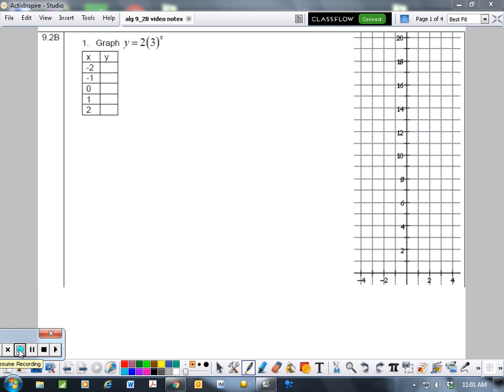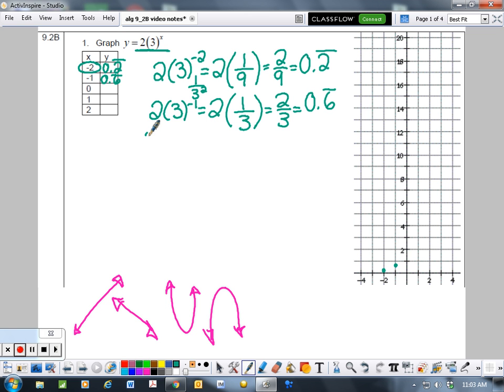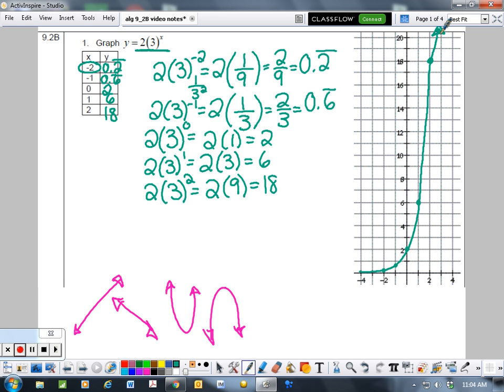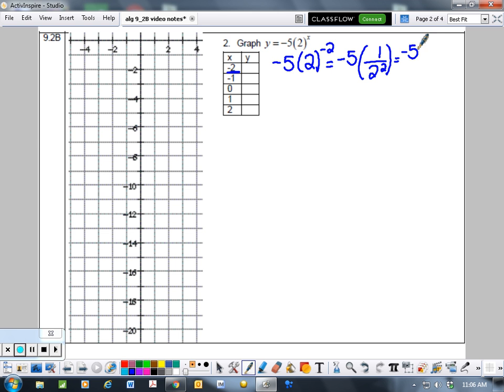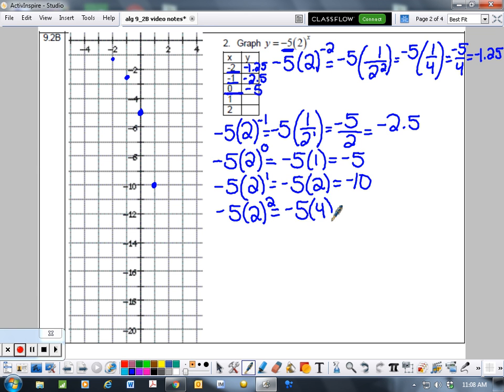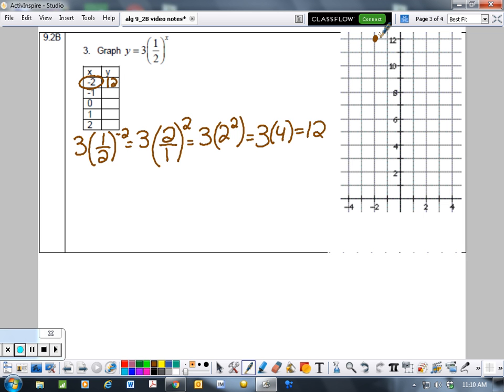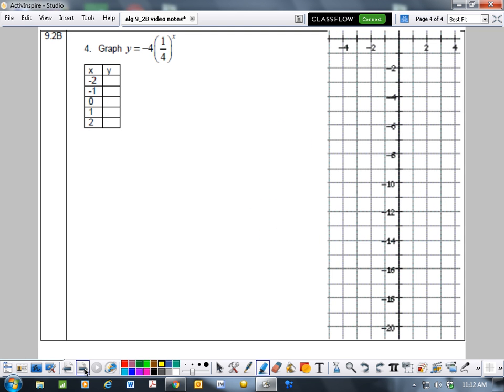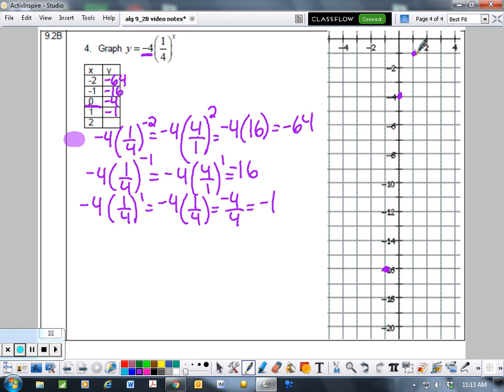alg 9 2B notes